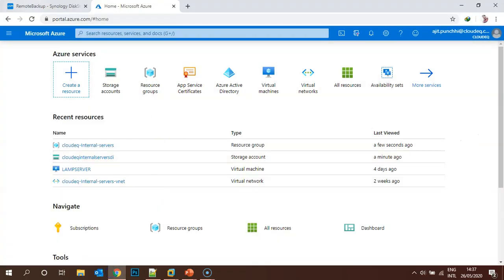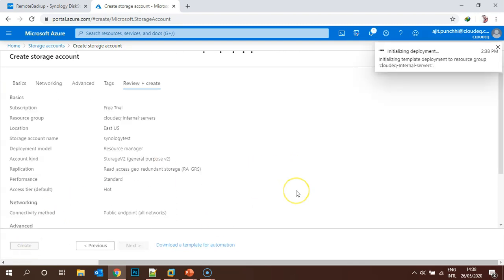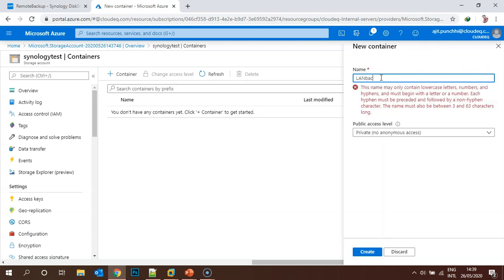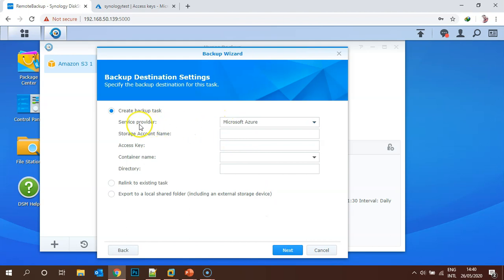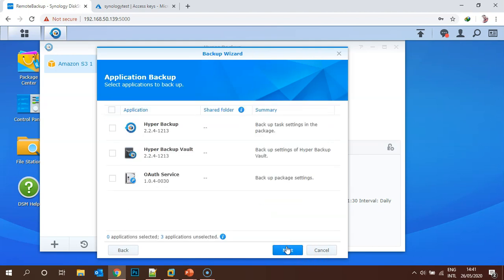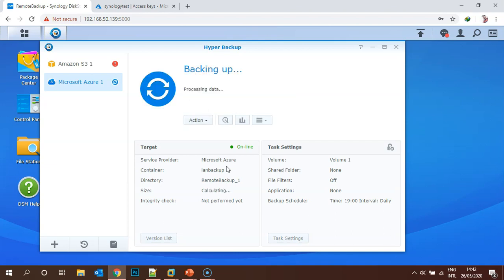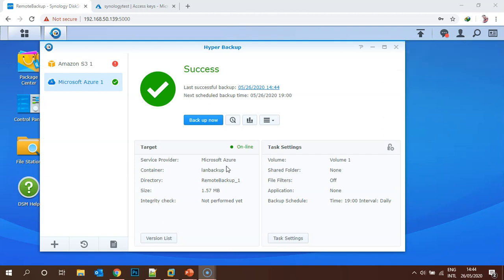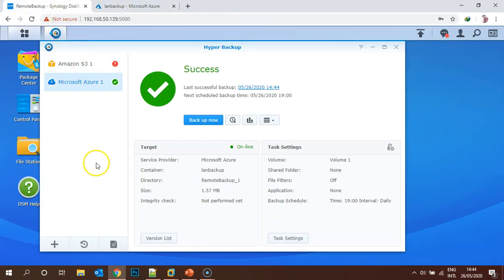Chapter 13- How to take backup from Synology to Microsoft Azure Storage Account using Hyperbackup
This tutorial will guide you through  How to take backup from Synology to Microsoft Azure Storage Account  using Hyperbackup

Please make sure you have checked the information below before proceeding:

Before starting, please make sure you have done the following:

1. Need to create storage account in Azure
2. Create Container to store backup
3. Copy Access id.
4. Create Backup policy in Hyperbackup